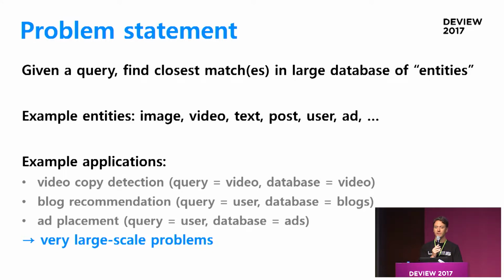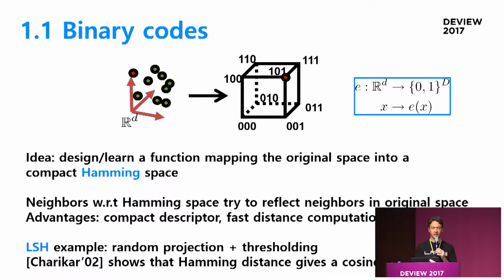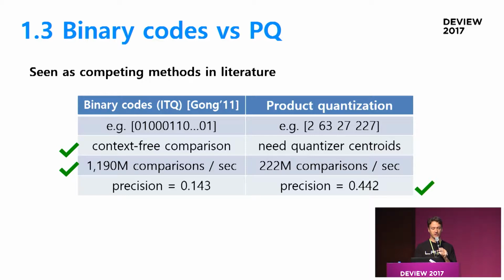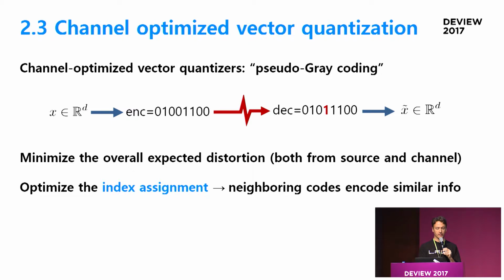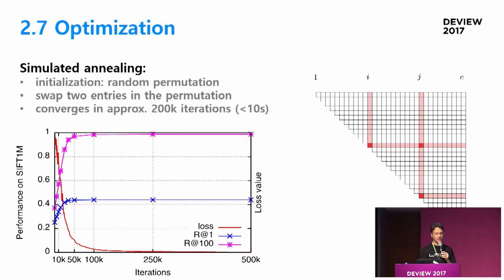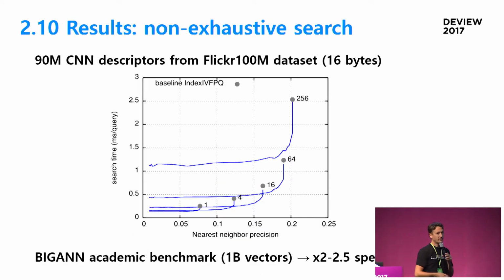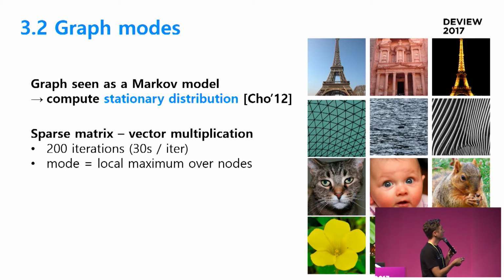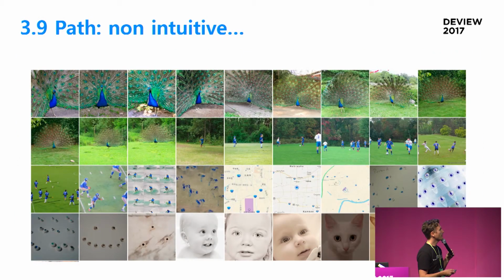Day2, 4-1. Large-scale Search with Polysemous Codes